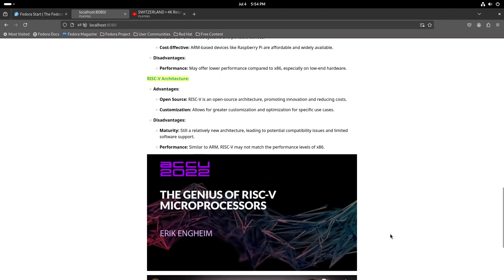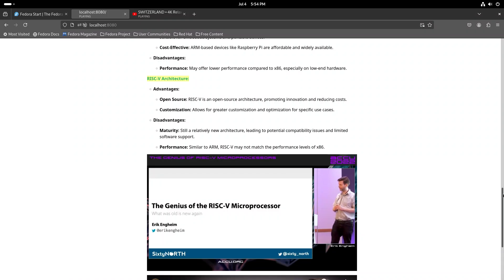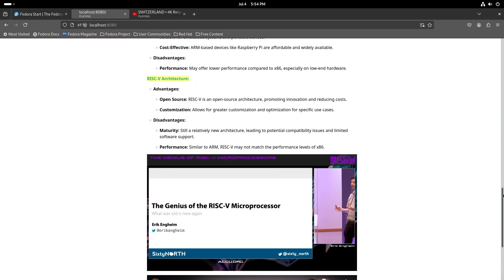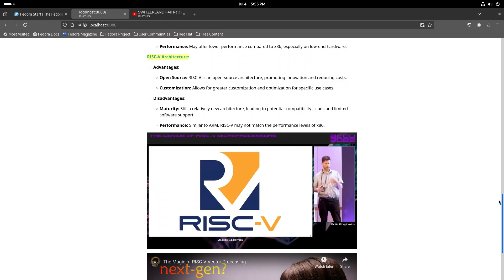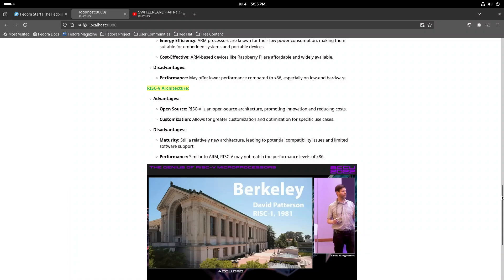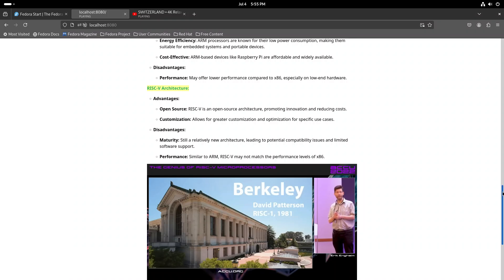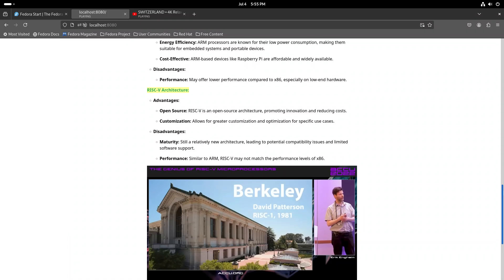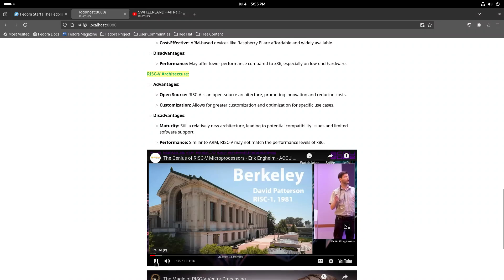RISC-V web server on ARM SBC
"Repurposing old hardware for RISC-V development is a practical and sustainable approach to reducing e-waste and fostering innovation. By leveraging existing devices, we can create valuable opportunities for learning, experimentation, and contribution to the open-source community. This approach not only benefits developers and researchers but also aligns with broader environmental goals, promoting a circular economy where resources are utilized to their fullest potential."